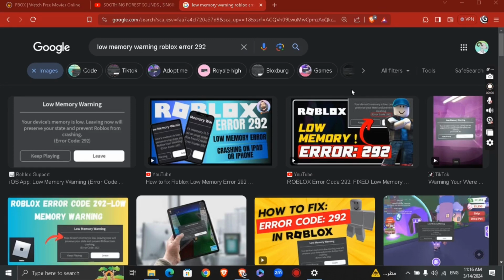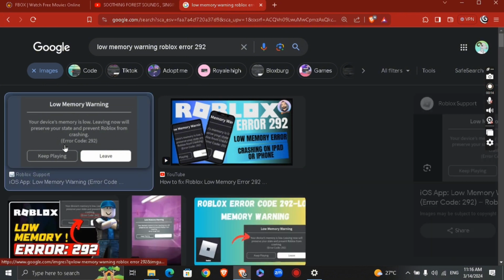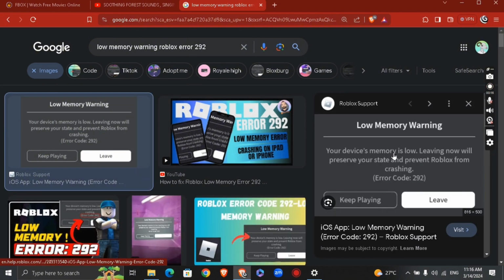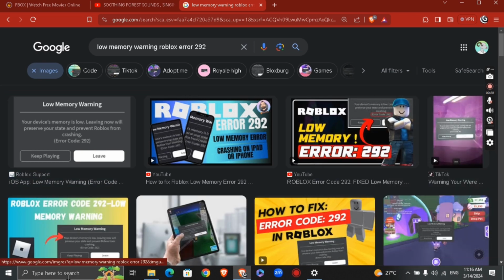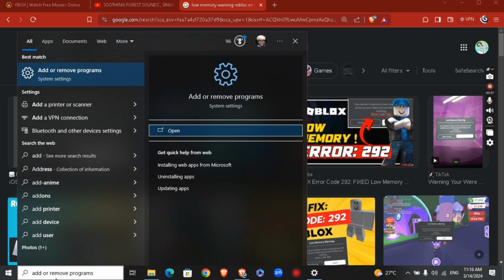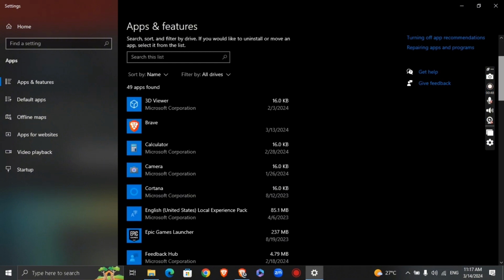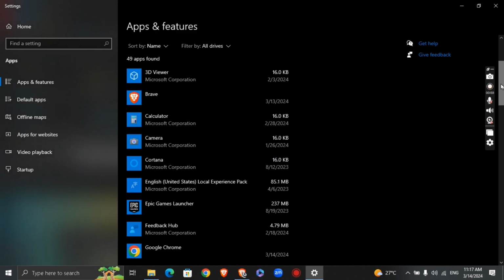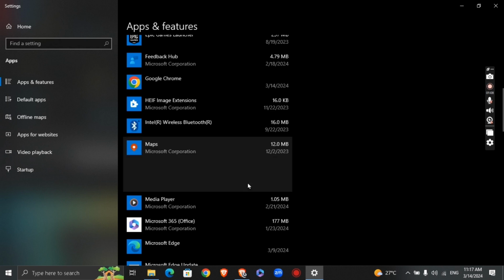How to Fix Low Memory Error in Roblox (2024) - Instant Fix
Fed up with low memory errors interrupting your Roblox adventures? Say goodbye to frustration with our instant fix tutorial! In this video, we're sharing simple yet effective methods to resolve low memory errors in Roblox, ensuring seamless gameplay without interruptions.

Join us as we dive into the root causes of low memory errors and provide easy-to-follow solutions to overcome them. From optimizing your system settings to managing background processes, we'll walk you through practical steps to free up memory and enhance your gaming experience.

Learn essential techniques for optimizing Roblox's memory usage, including adjusting graphics settings and clearing cache files. Plus, we'll explore advanced troubleshooting tips and tools to diagnose and resolve memory-related issues quickly.

Don't let low memory errors hold you back from enjoying Roblox to its fullest potential! Watch now and get back to gaming with confidence.

💬 Share your success stories in fixing low memory errors in the comments below!